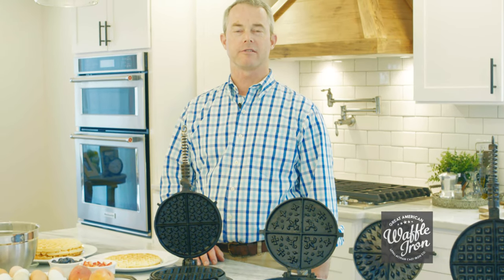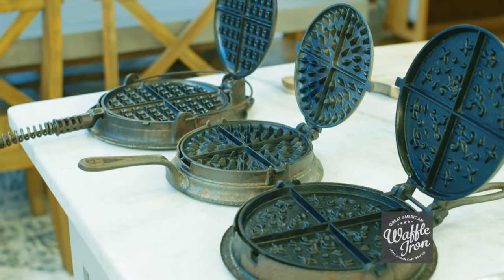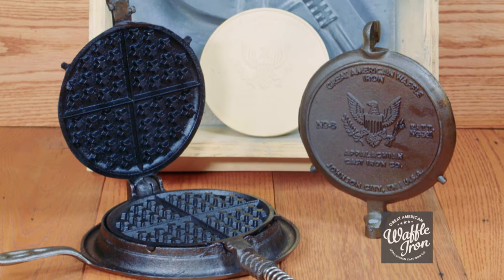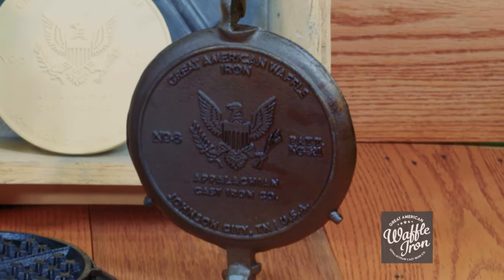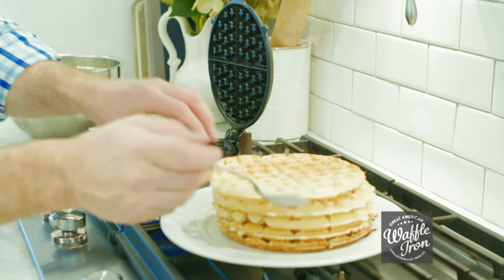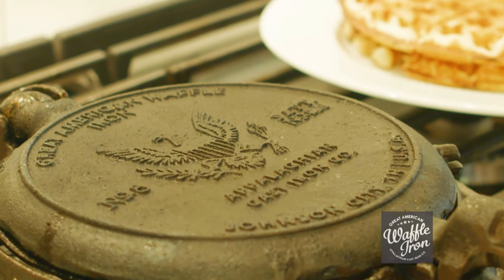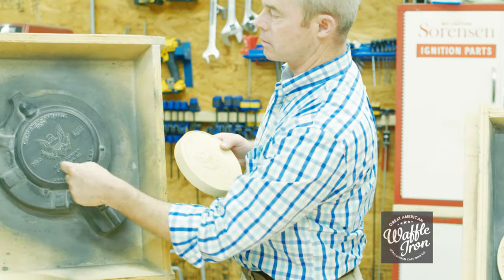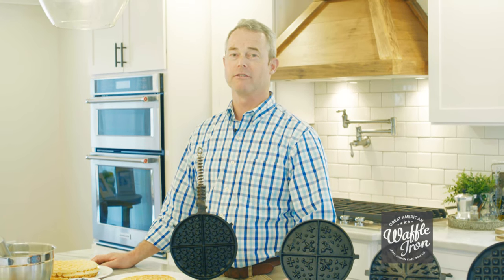This Is The Great American Waffle Iron